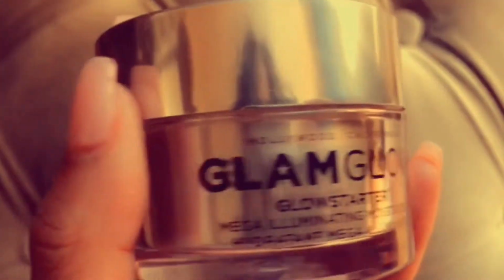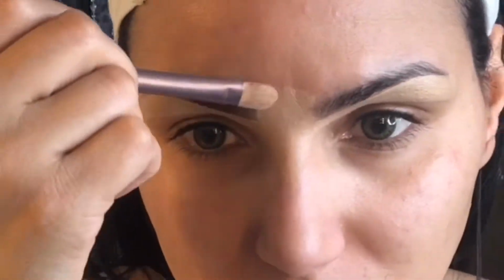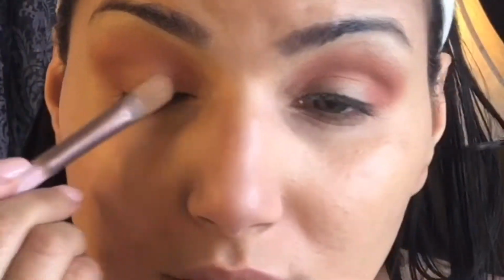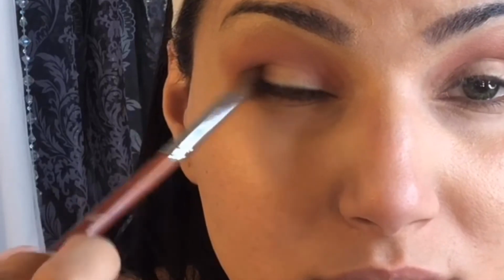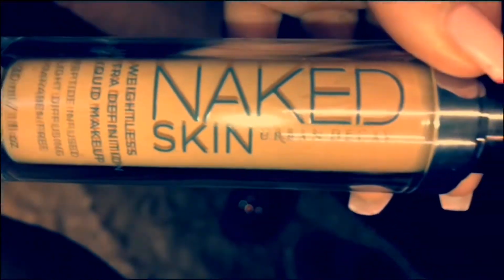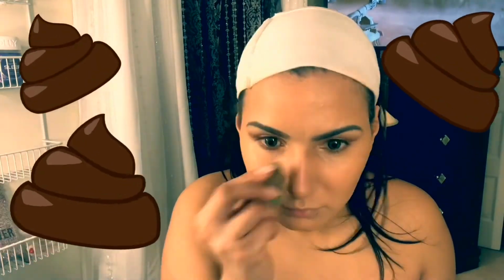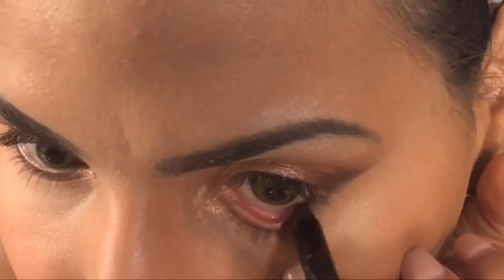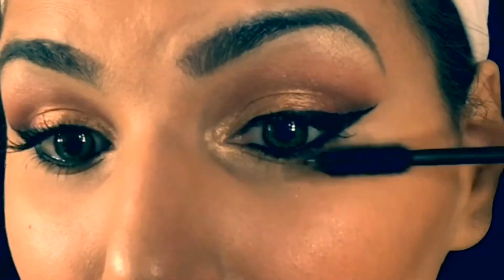How to do full Face Makeup for Valentine’s Day